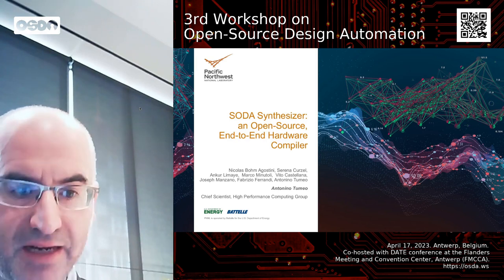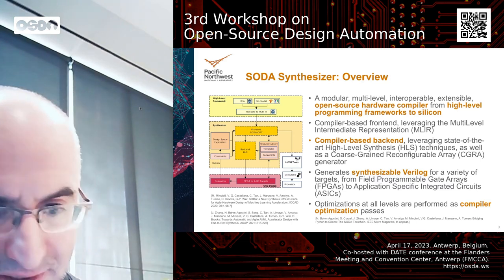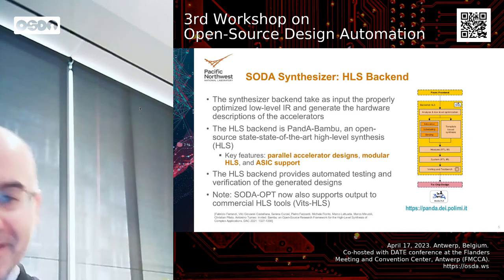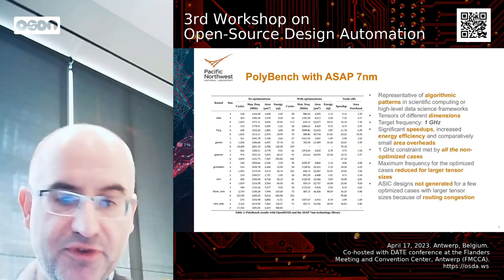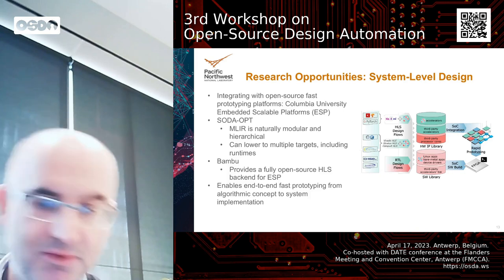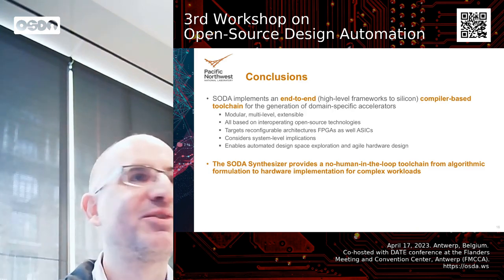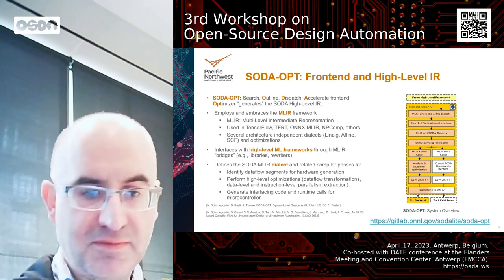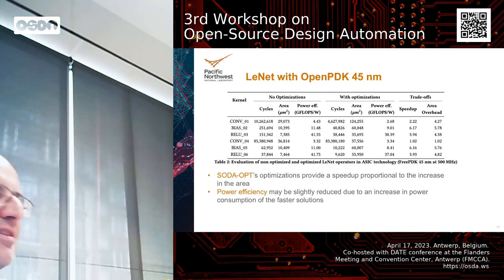SODA Synthesizer: An Open-Source, End-to-End Hardware Compiler -- Antonino Tumeo at OSDA 2023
Antonino Tumeo  at the 3rd Workshop on Open-Source Design Automation, co-hosted with DATE conference at the Flanders Meeting and Convention Center Antwerp (FMCAA) in Antwerp, Belgium, on April 17, 2023.

For access to the slides of this talk, a transcript, and audio-only version, and a short bio of the speaker, please follow this link: